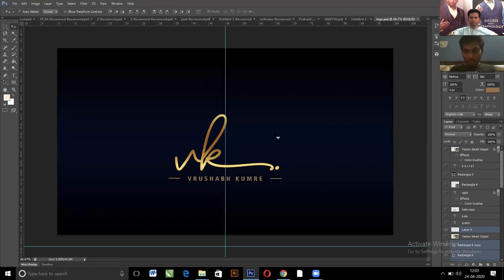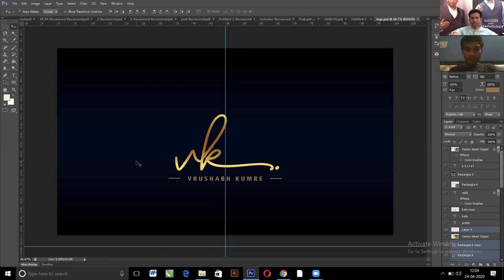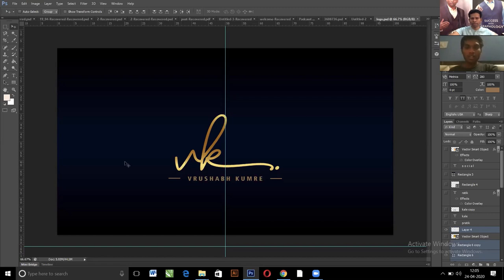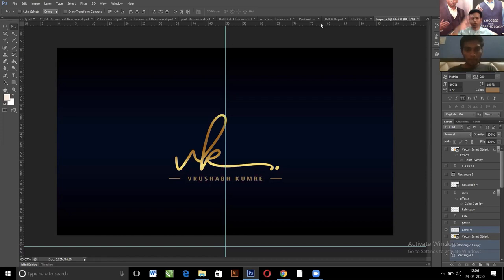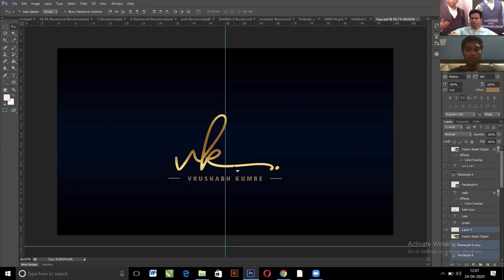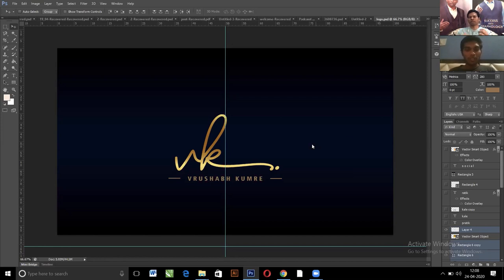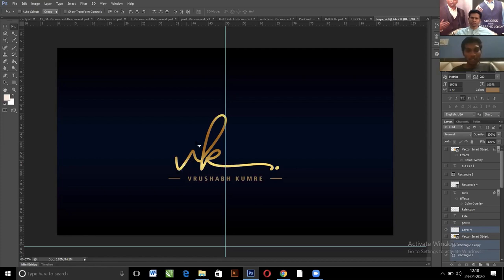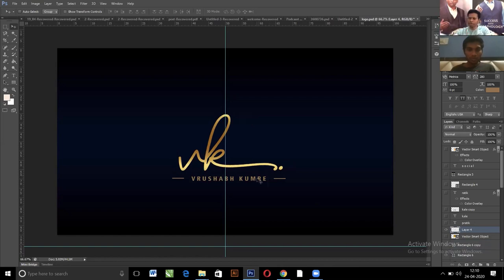Scientific Logo Designing Process with the client explaining the logo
We also conduct a course on signature analysis and handwriting analysis.

Learn to make good signature Mr Sudhir Kove is the self-built entrepreneur and the first one who introduces ‘Wristwatch Analysis and Therapy’ & ‘Scientific Logo Designing’ to the world. Mr. Sudhir Kove is the founder of Sudhir Kove Life Transformation Academy and recognized as ‘The Logo Guru’.